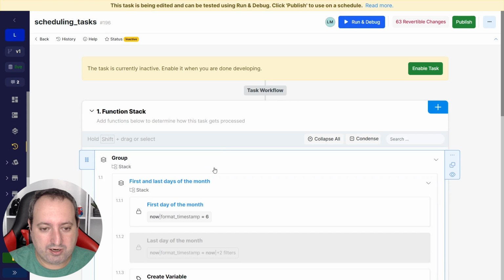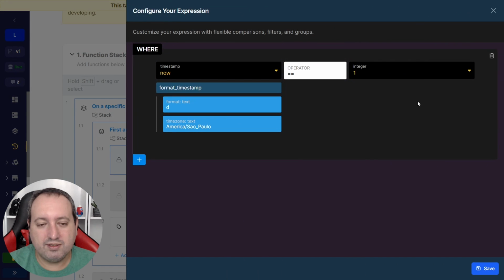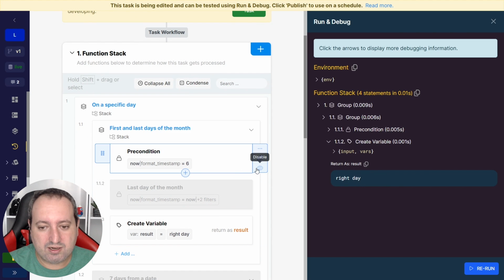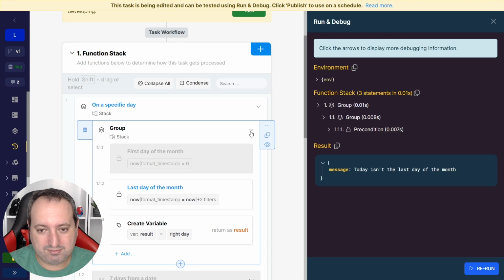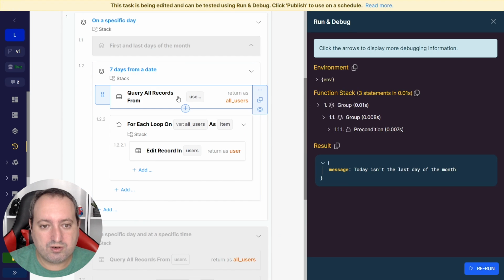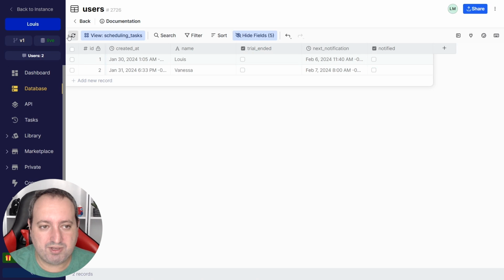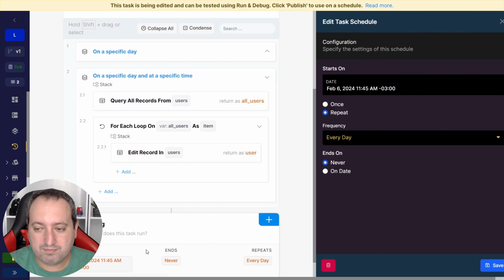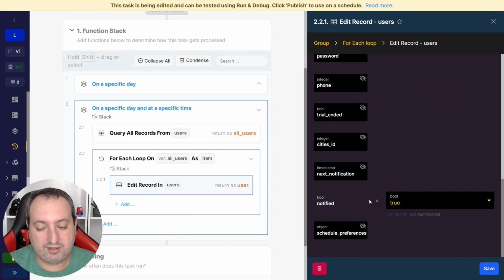Run a Task on a Specific Day/Time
This tutorial will walk you through the process of scheduling tasks in Xano to run on a specific day of the month, at a specific time of the day, or both. If you are looking to automate your processes using Xano's backend platform, we cover what you need to know to schedule a flow to execute efficiently.